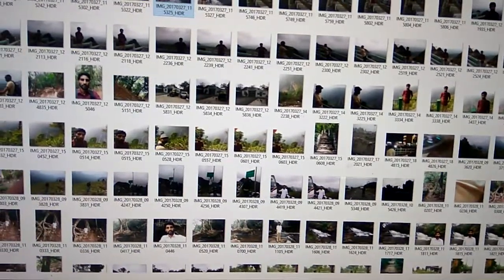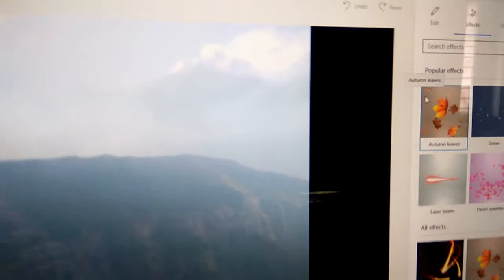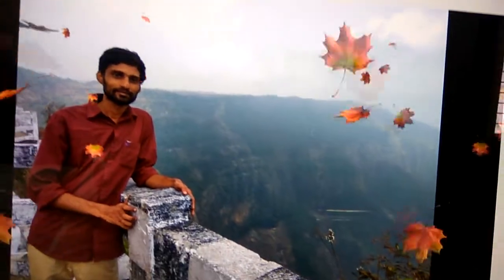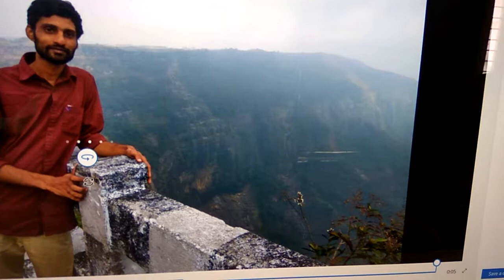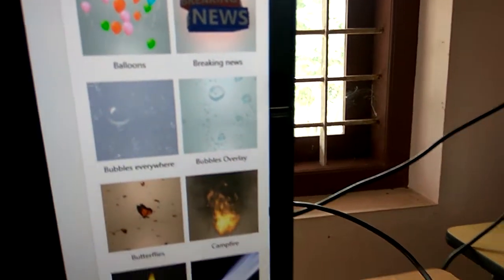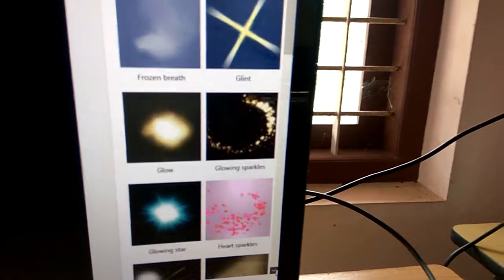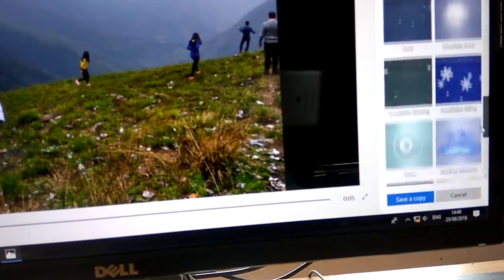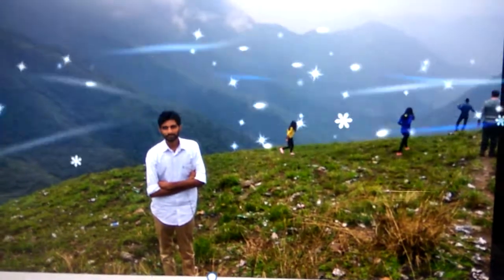Add 3D effects (Microsoft Windows)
How to add 3D effects in Photos using Microsoft Windows.
Popular 3D Effects in Windows 10 are Autumn leaves, Snow, Laser beam, Heart sparkles. 3D effects in microsoft photos also includes
Windy snowflakes, Wisp of smoke, Waterfall, Star sparkles, Spark shooter, Sopnar, Sparking electricity, Balloons, Butterflies, Fireworks, Dust explosion,Live, Party laser, Rainbow sparkles etc.